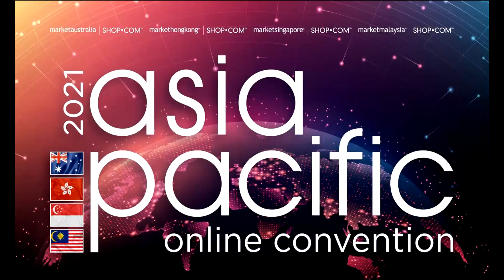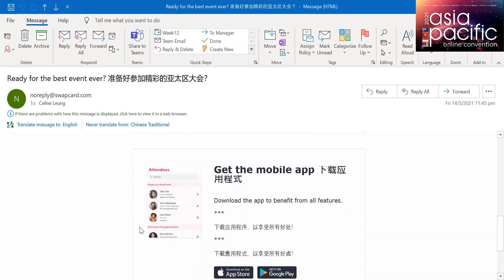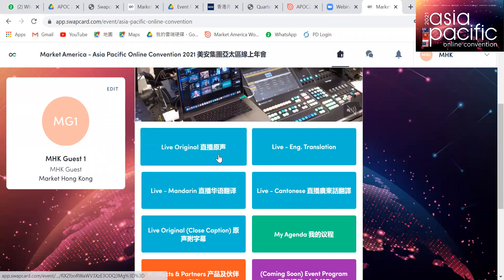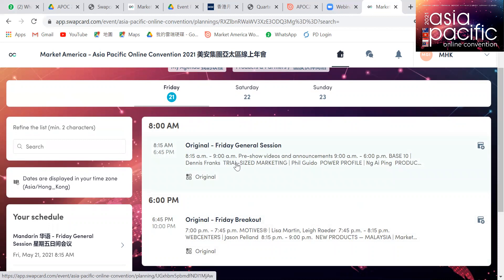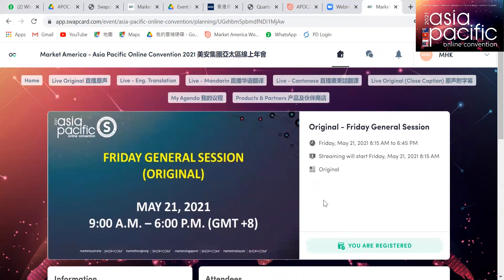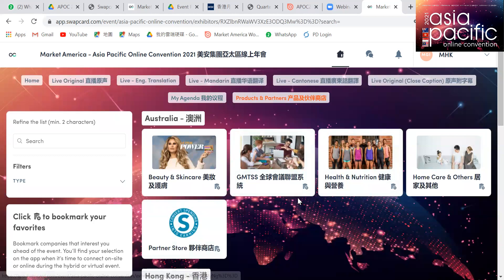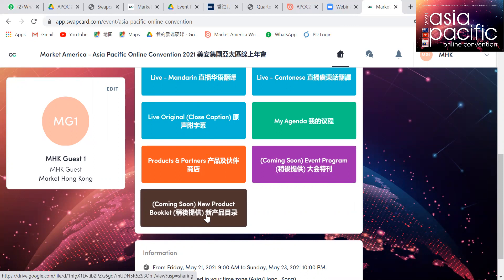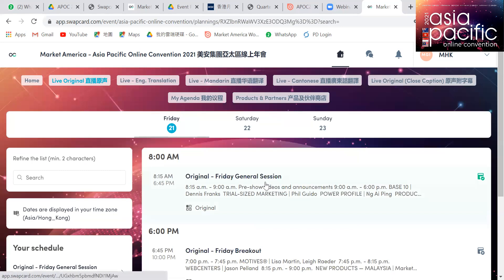Swapcard Tutorial Walkthrough (English)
Watch the video for a comprehensive walkthrough for Swapcard users for the upcoming APOC2021.